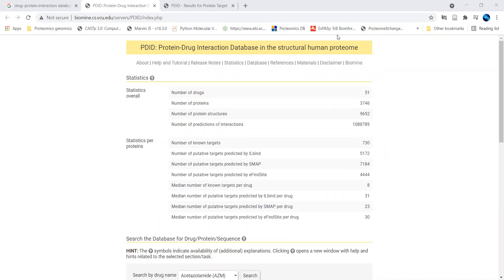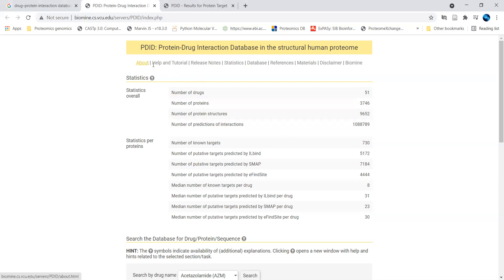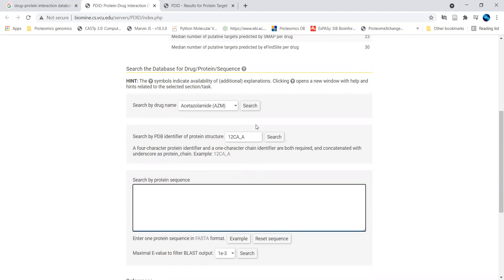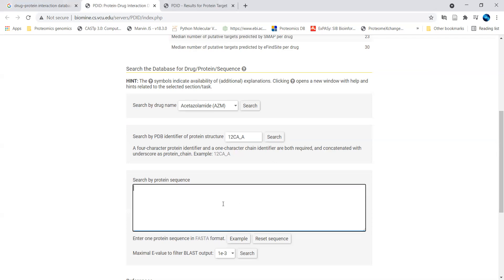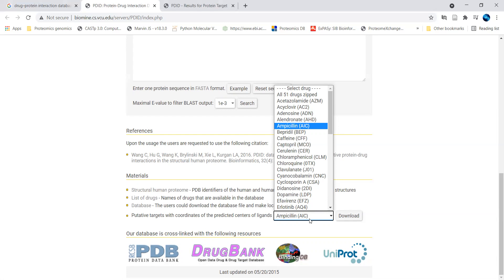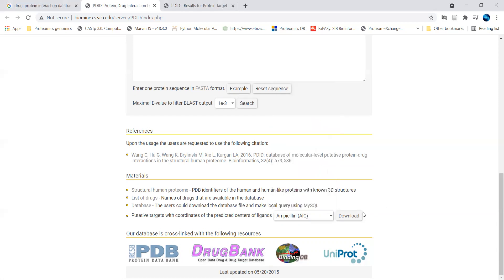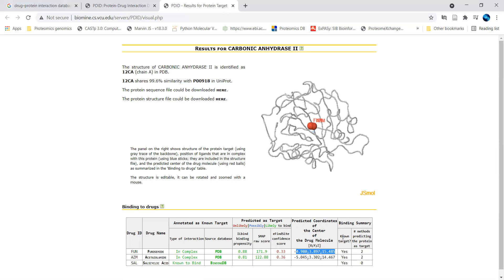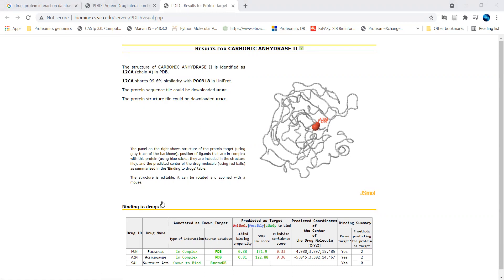Protein-Drug Interaction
PDID: Protein-Drug Interaction Database in the structural human proteome
The PDID database provides access to a comprehensive set of putative and native protein-drug interactions in the structural human proteome. The structural human proteome includes about 10,000 human and human-like (with high sequence similarity to human proteins) proteins with known 3-D structures. The database includes data for popular, FDA-approved drugs. The corresponding protein-drug interactions were generated with three predictors, and were collected from and linked with three related databases of known protein-drug interactions.